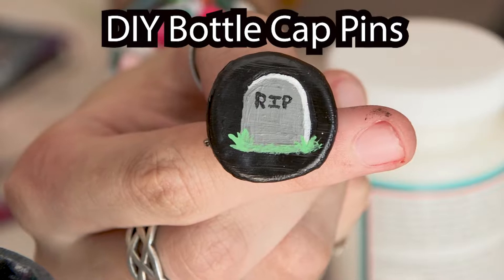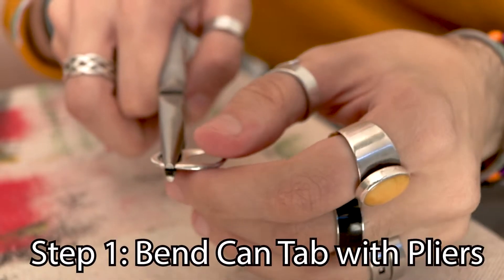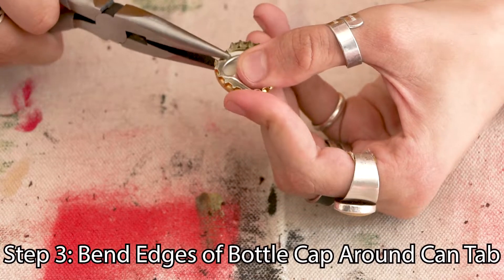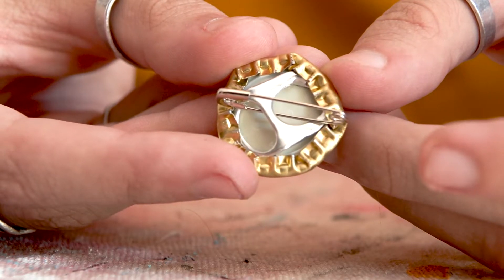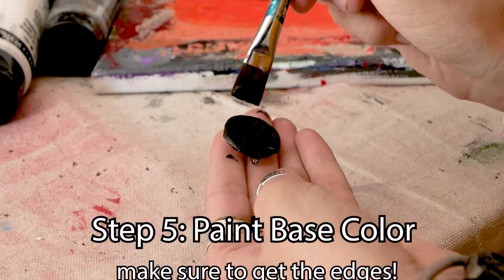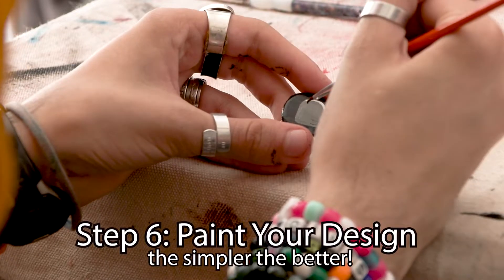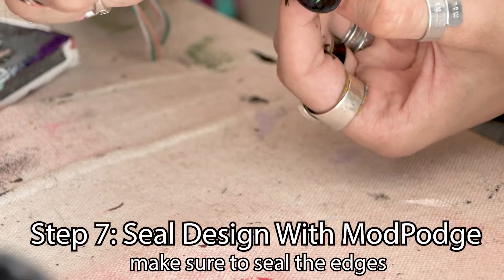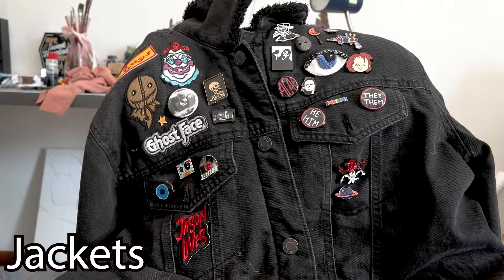How To Make Bottle Cap Pins